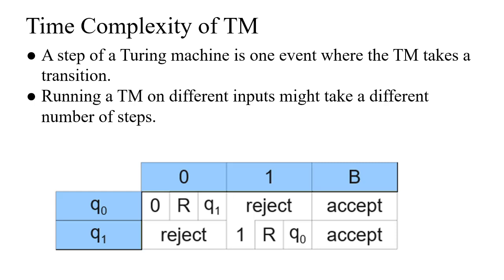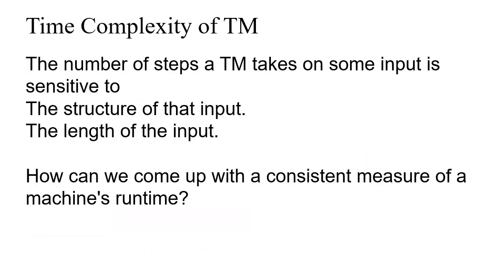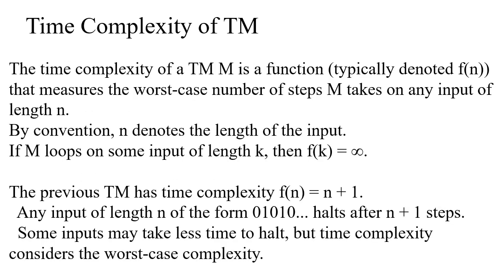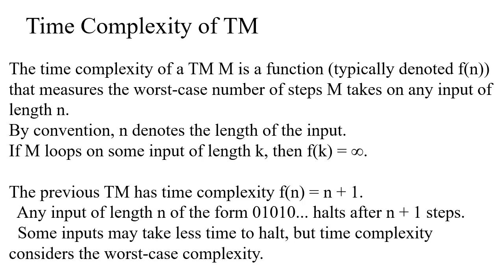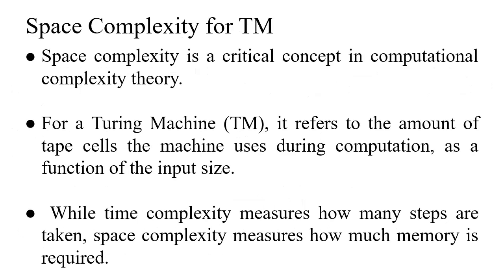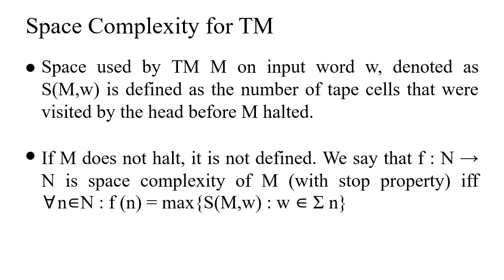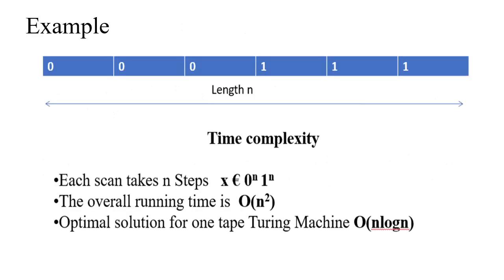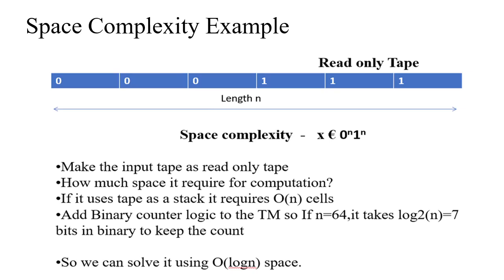Time and Space Complexity of TMs